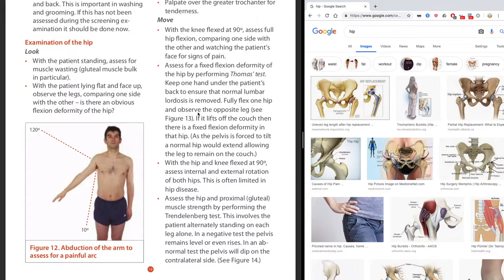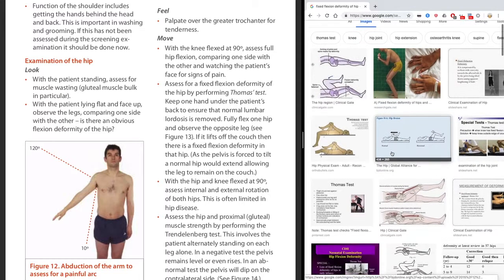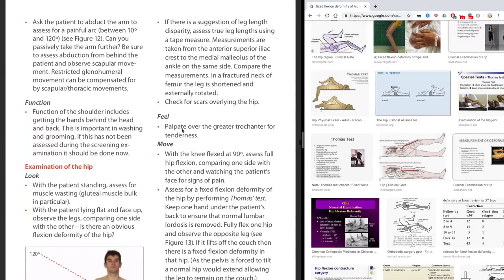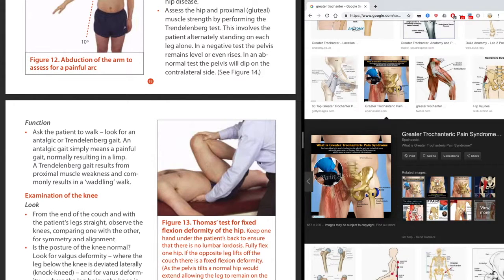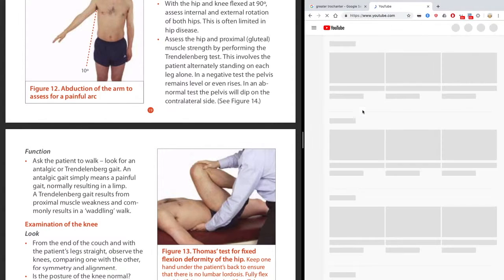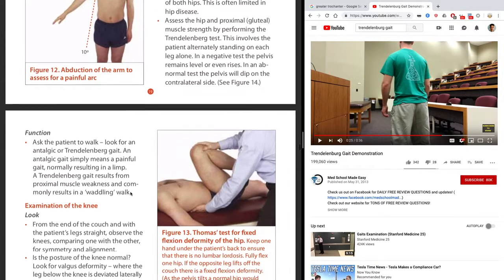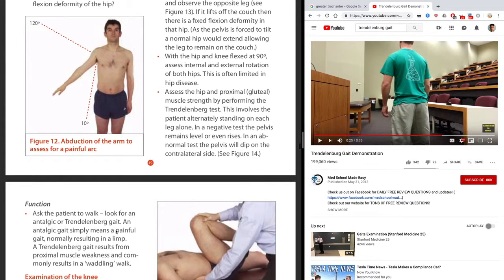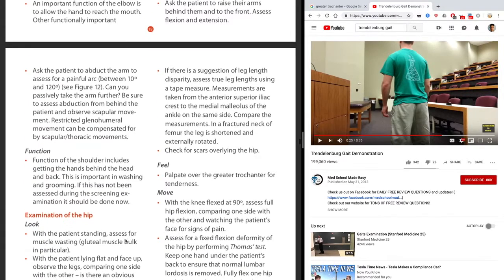REMS of the Hip | Arthritis Research UK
Regional Examination of the musculoskeletal system - Hip. A guide to physical examination for medical students.

Summary:

Look (and function):
Ask the patient to stand straight, look from behind for gluteal muscle bulk
Ask the patient to stand on one leg, followed by the other (Trendelenburg's test)
Ask the patient to walk

Now ask the patient to lie on the couch

Still under look:
Look for obvious fixed flexion deformity, disparity in the length of the legs, and external rotation of one of the legs, any scars. Measure true length of the leg, compare to the other side. (ASIS to medial malleolus)

Feel:
Palpate greater trochanter for tenderness

Move:
Flex the knee to 90 degrees, assess full flexion of the hip
Do Thomas test
Internal rotation and external rotation of the hip

Function test:
(done in first part while patient is weight bearing)